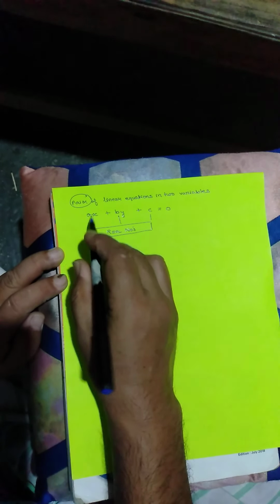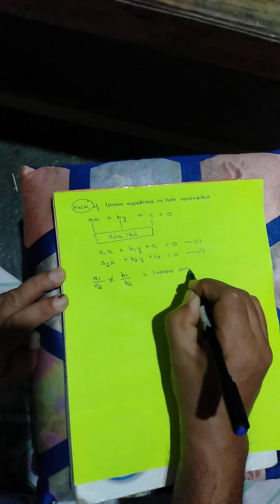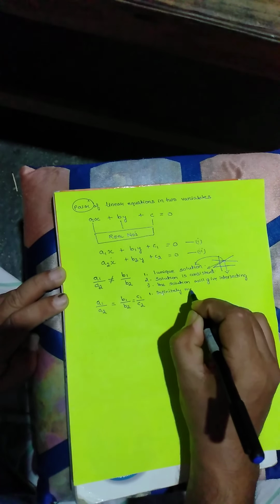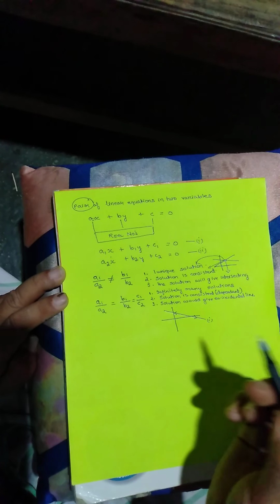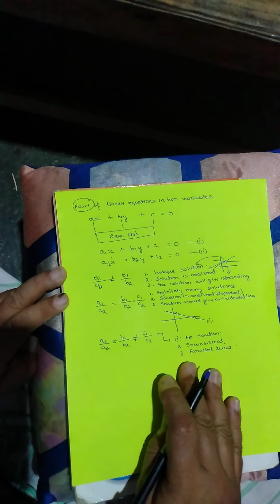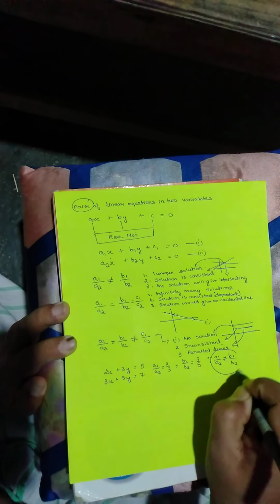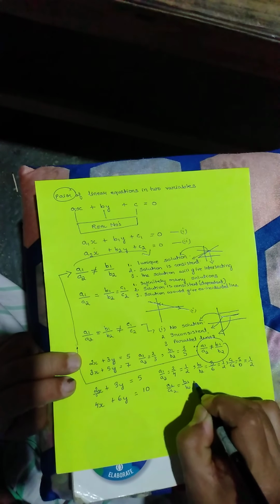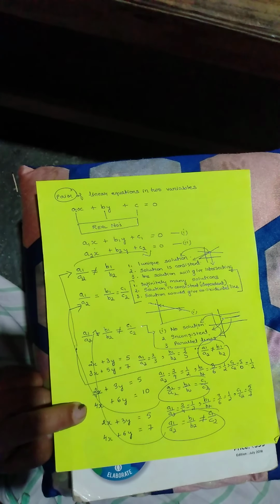Pair of linear equations ... Standard formulae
unique solution
infinitely many solutions
# no solution
comparing ratios